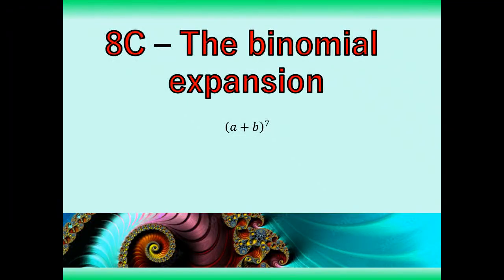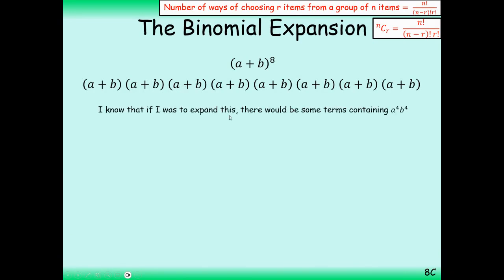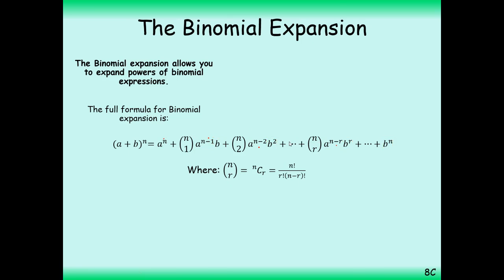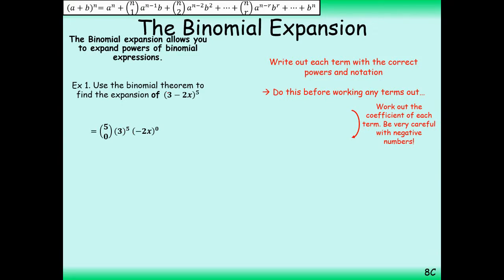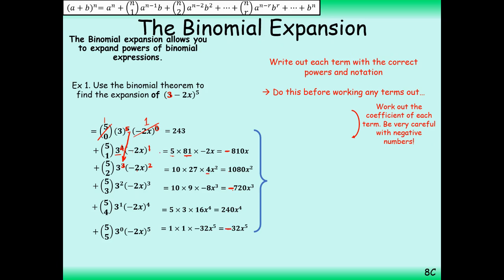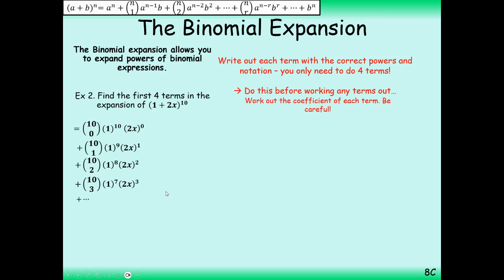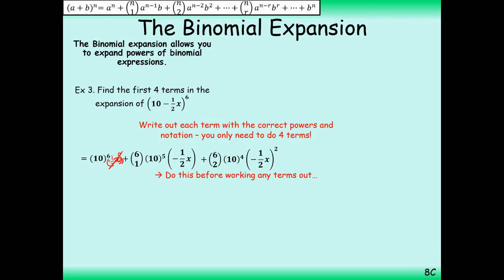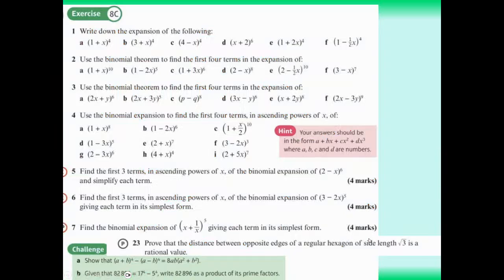AS Pure Mathematics - 8C Binomial Expansion